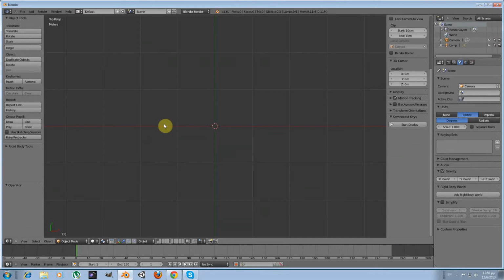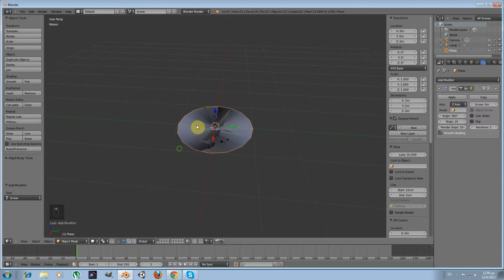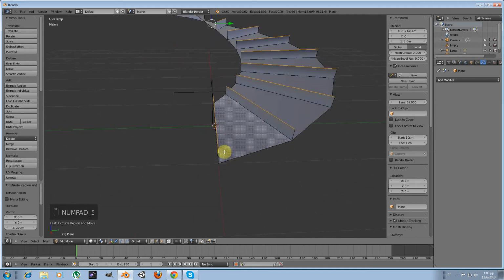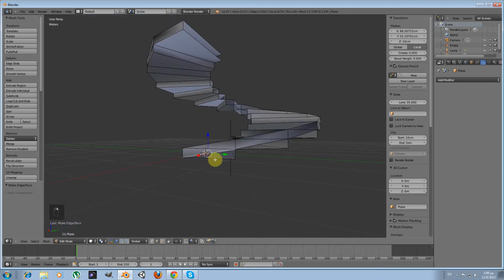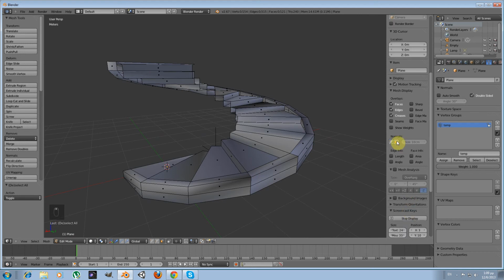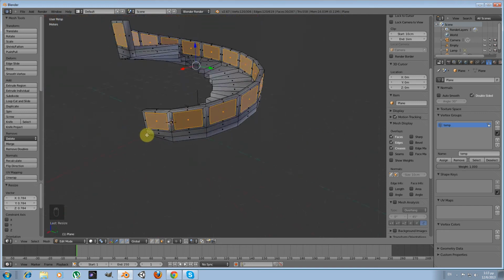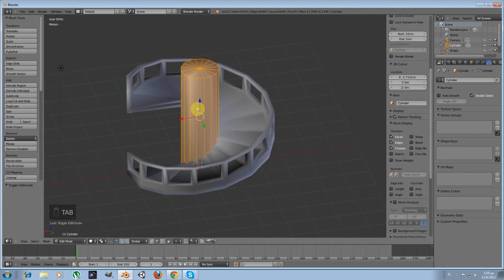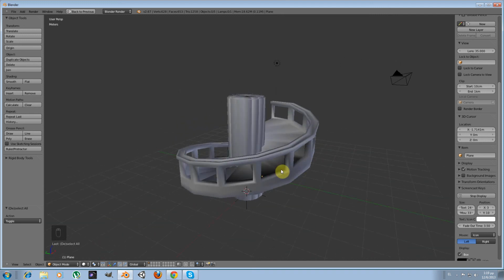Pananag's Blender Tutorials: Low poly spiral staircase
Hi guys!

This is my second tutorial. In this tutorial I'm going to show you how to create a low poly spiral staircase.

There are numerous tutorials on how to create a spiral staircase in Blender. The approach most used in these tutorials is by using the dupliframes method. I'm going to show an alternative method, using the screw modifier.

This method might be more time consuming, but it may suit your needs. The advantage is that the steps of the staircase won't overlap each other or there won't be any empty space between the steps. In this tutorial each step starts where the previous one has ended.

The outcome of this tutorial will be a simple low poly model, that can be used as a basis for more intricate and complicated models. It is suitable for use in a game.

Beginners will not have trouble following this tutorial, provided that you are familiar with Blender's basic controls.

Have fun!